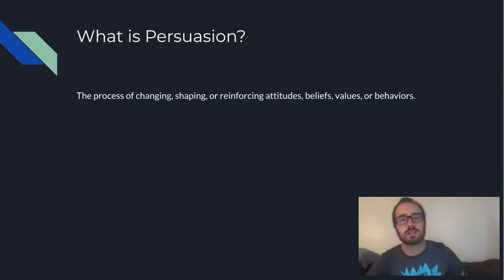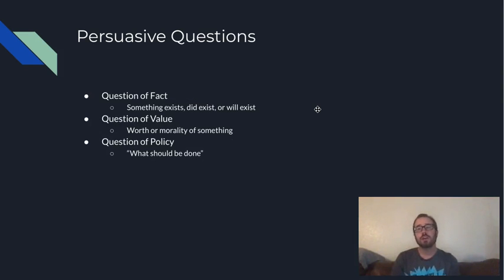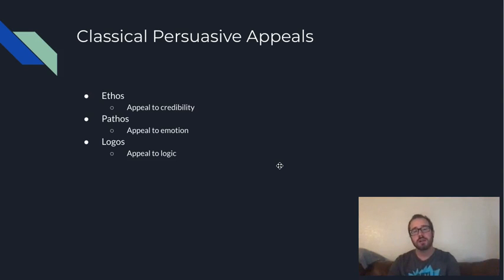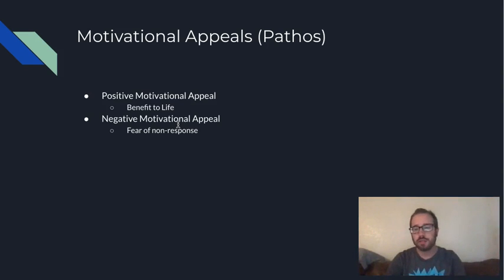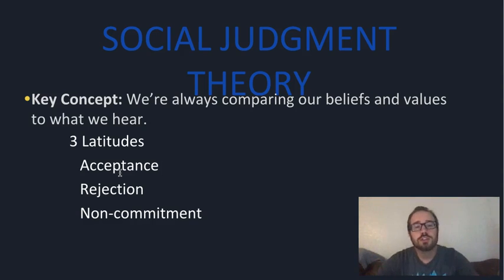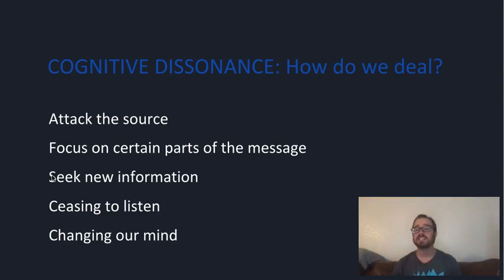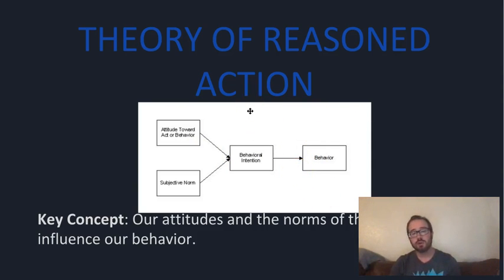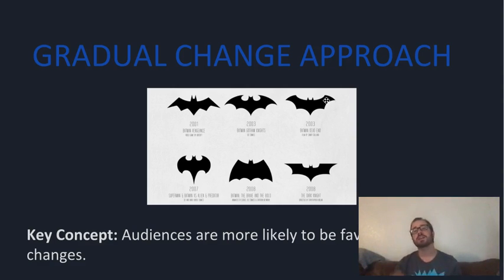Week 9 Lecture